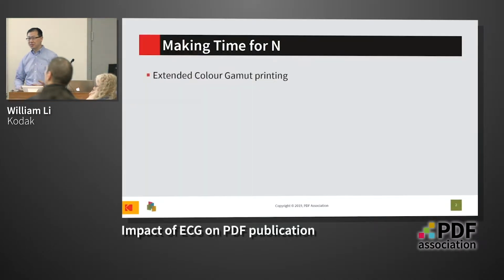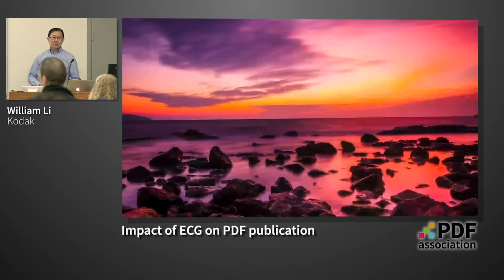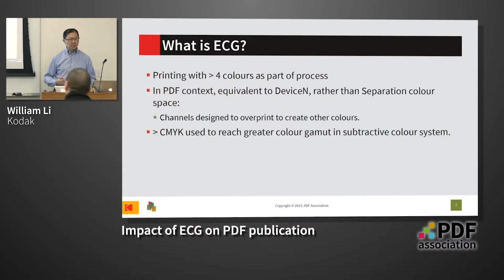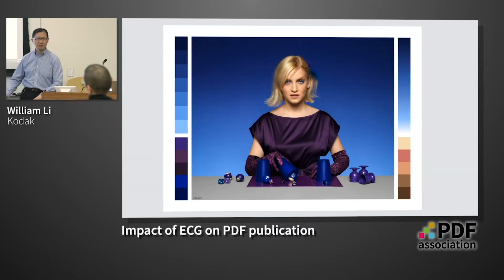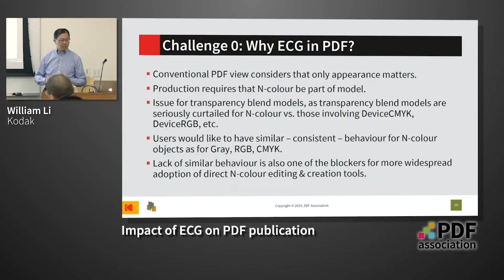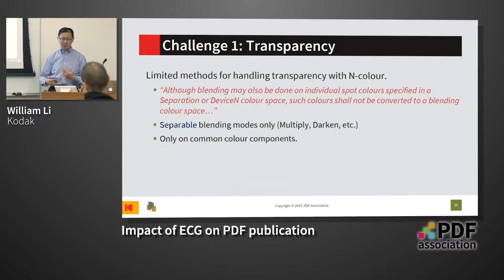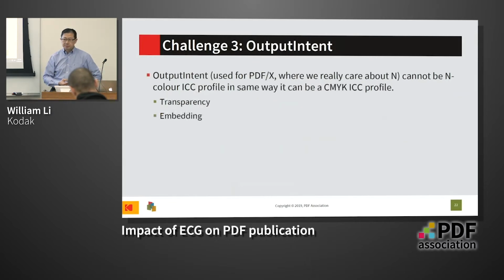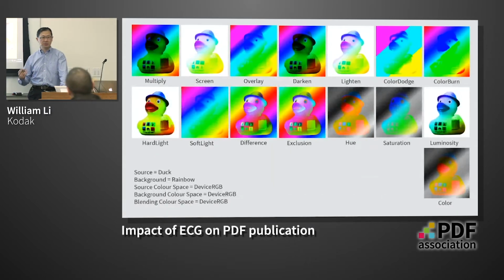Impact of ECG on PDF publication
William Li, Kodak | Electronic Document Conference 2019